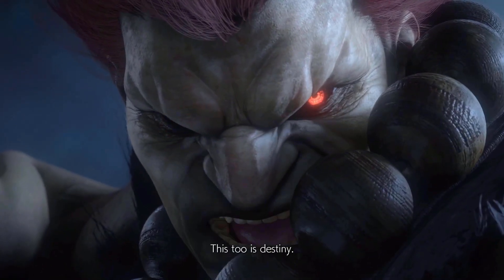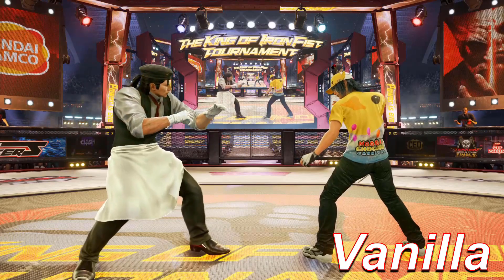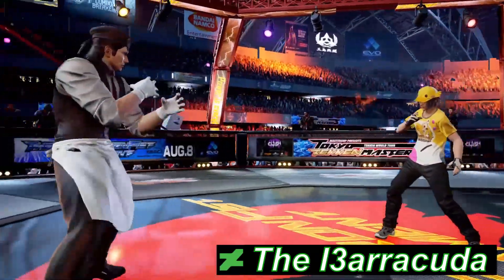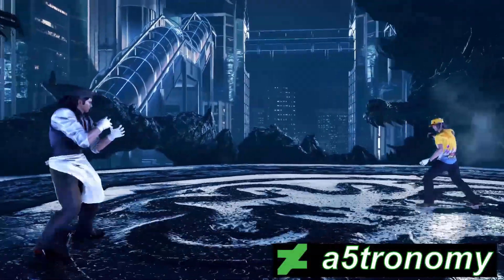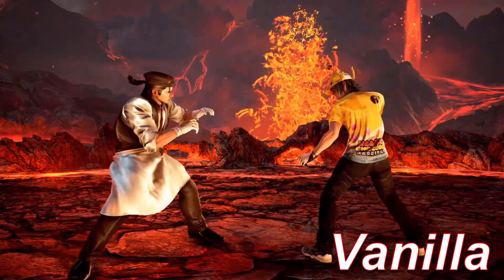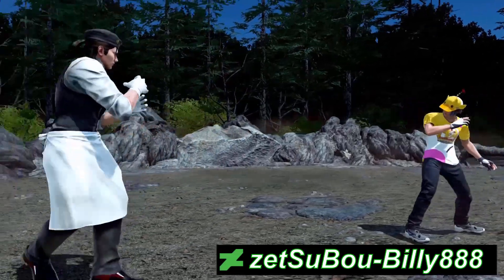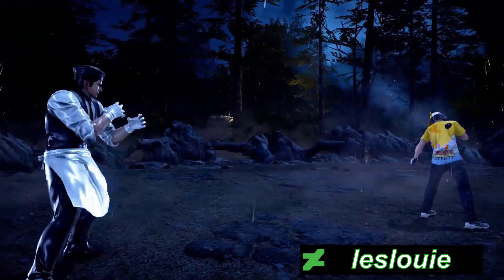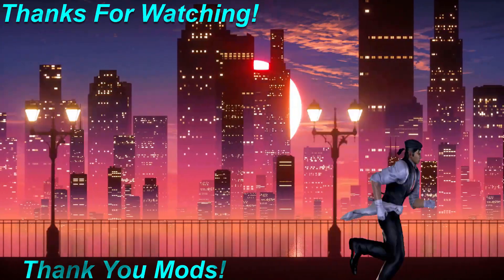Tekken 7 Stage Mods! (Must Have Stage Mods)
Hey Guys So I'll Be Uploading Videos On Mods I Believe Deserve Attention! The Ones I Used Today will Have The Links Here In Case You Want To Download Them Aswell!